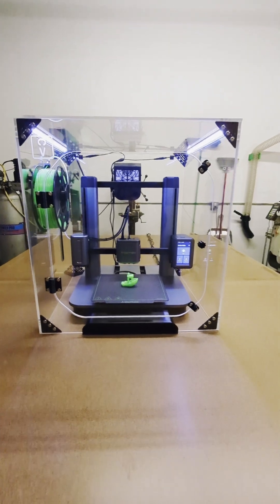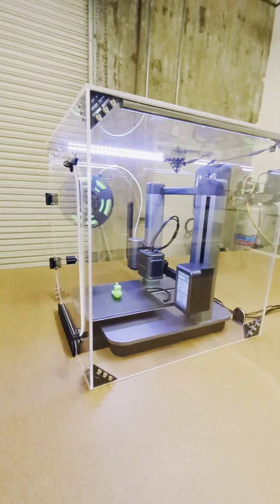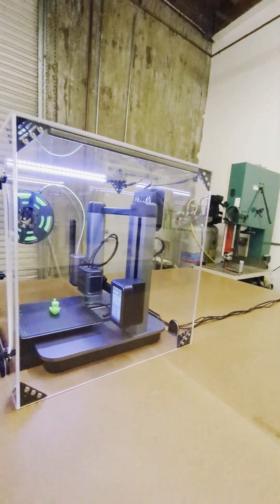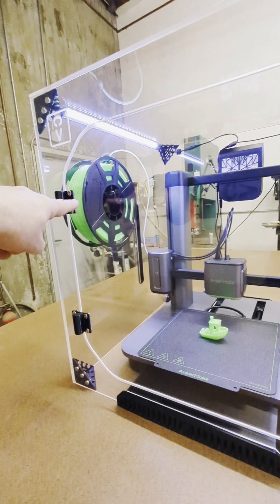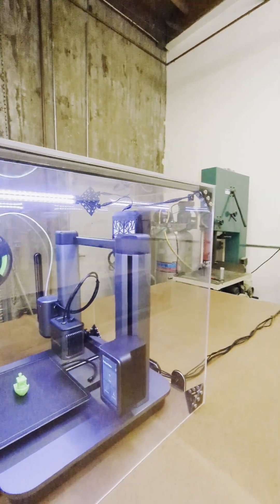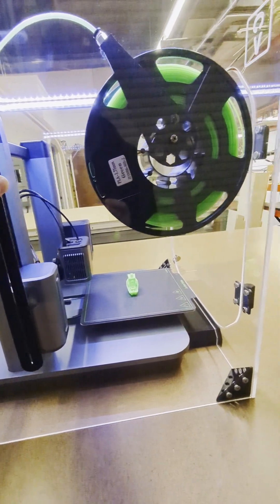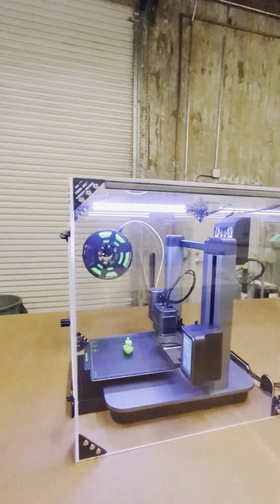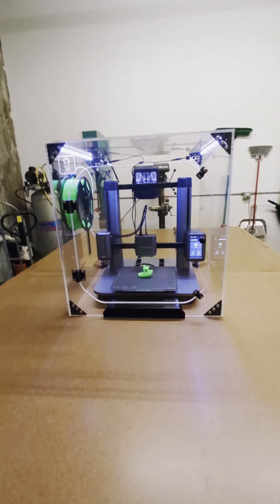Ankermake M5 3D printer enclosure by Clearview Plastics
The Enclosure for the ankermake M5 is freature packed just like the the Ankermake M5 it encloses.  We got some measurements size is 22" wide x 23" Tall x 22.5 inches deep.

Additionally, we will have cool air ducting for the air electronics and a way to attach the stock spool holder to the enclosure. We of course will have compatibility with our air filter, LED lighting , and internal spool holder. Have any cool ideas for this enclosure? Give us a shout!

We anticipate that we will be able to start shipments by our previous shipping estimate of January 20th. Preorders will likely ship a little sooner.

A note on printing your own parts. We will make the STLs available to print your own parts like we often do. However, the cool air ducting for the electronics will require a bigger print than the size of the m5's print bed. For now, we'll include this even for DIY print kits until we come up with a way to print it on with the smaller bed.